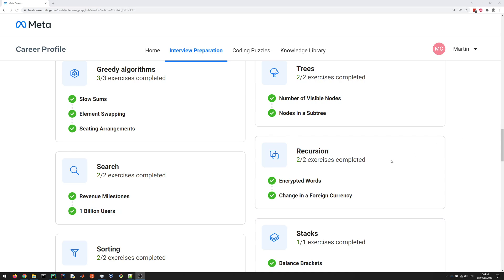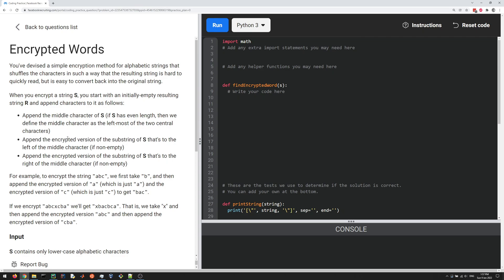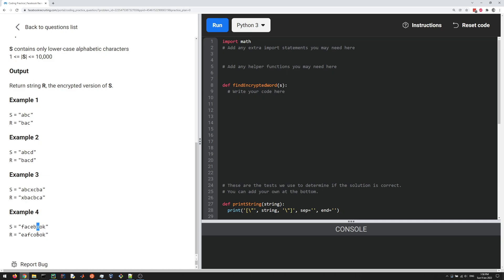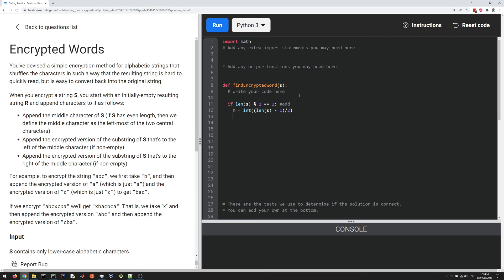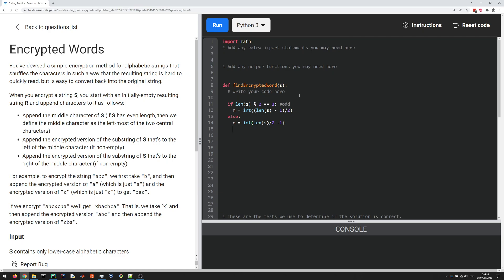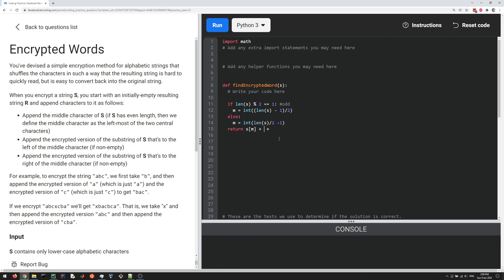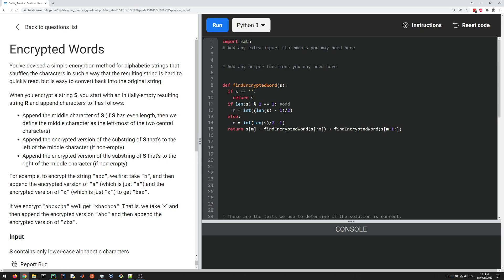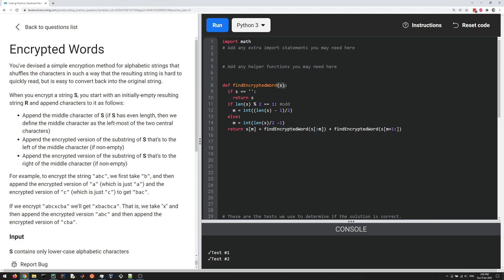Facebook interview question: recursion: encrypted words